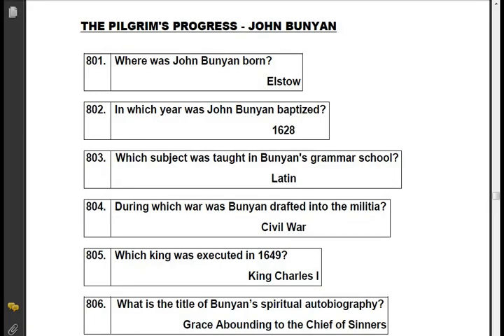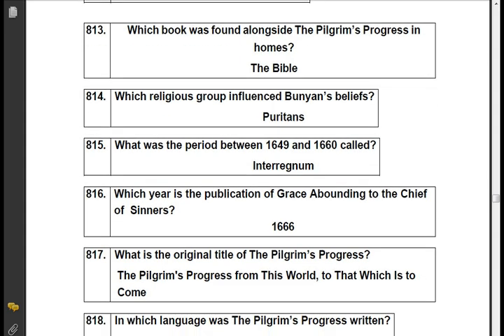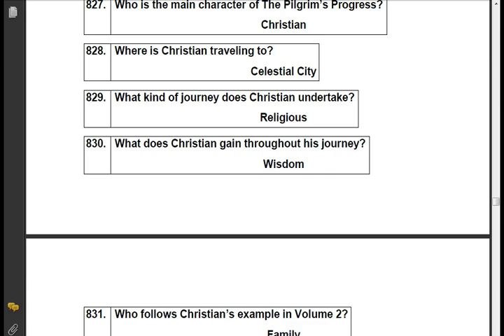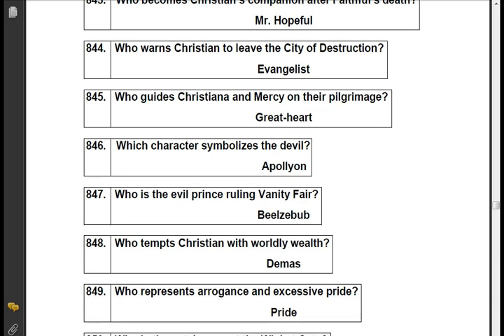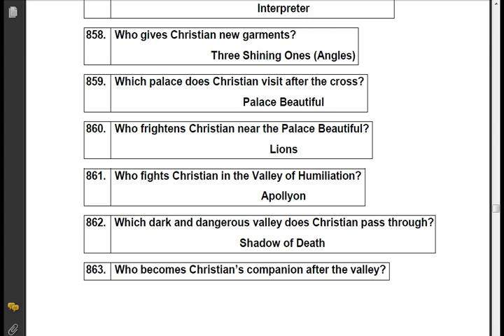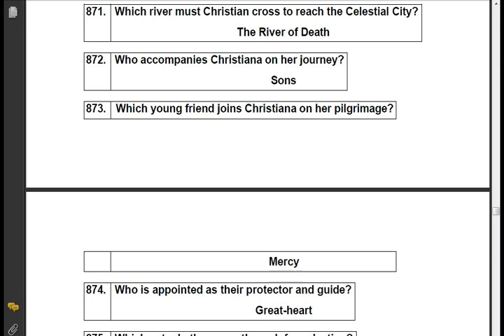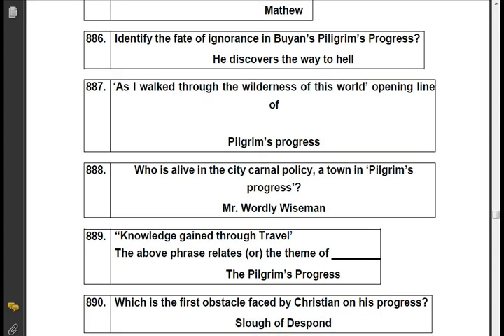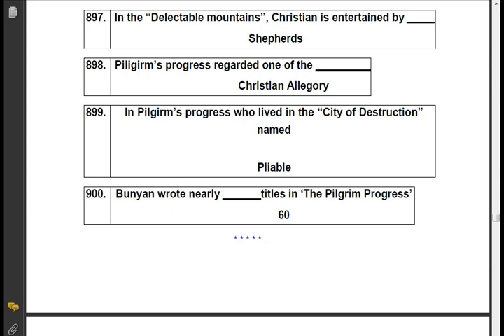THE PILGRIMS PROGRESS// JOHN BUNYAN//PGTRB//UGC NET//ENGLISH LITERATURE//100 IMPORTANT Q&A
THIS CHANNEL USEFUL FOR WHO WANT TO WRITE ENGLISH PGTRB UGC NET AND UGTRB COMPETITIVE EXAMS